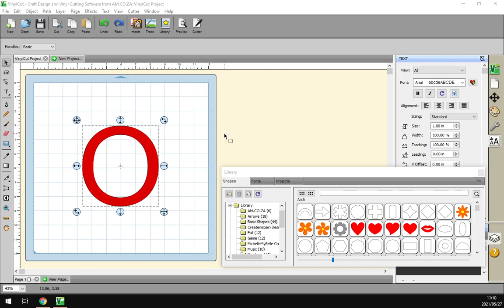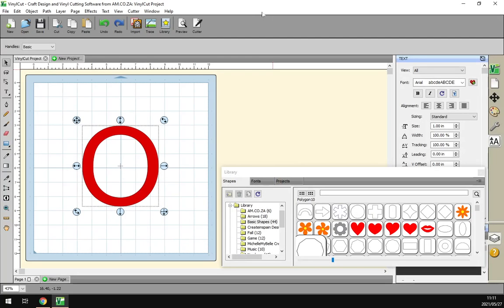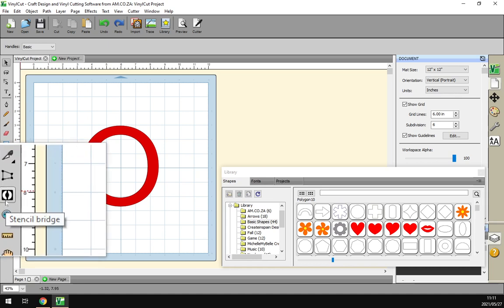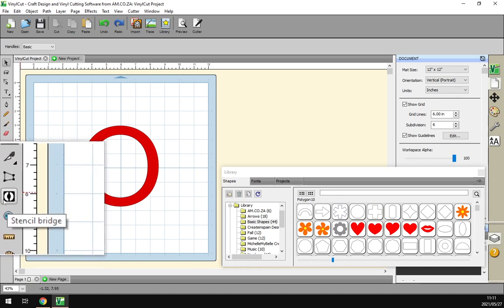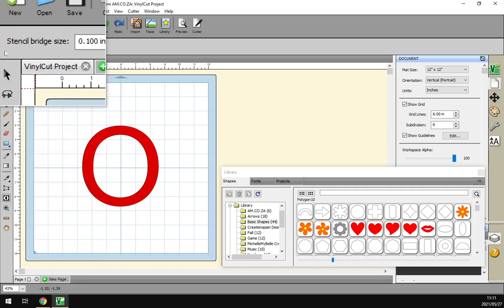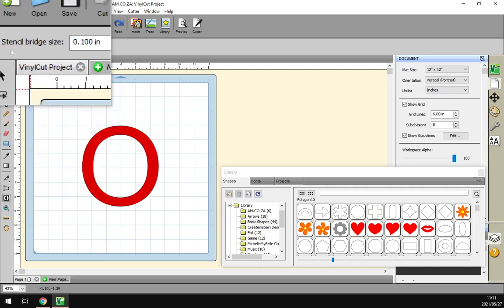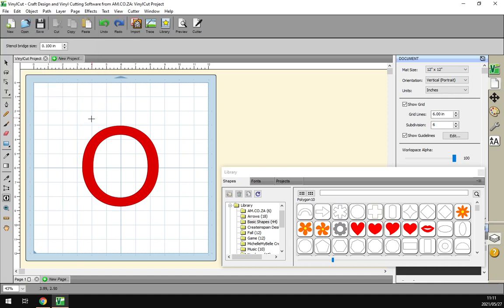VinylCut 5 the Stencil Bridge Tool and its Directional Constraints, Step by Step Video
The Stencil Bridge tool allows you to quickly and easlity add stencil bridges to your designs.

And now with the directional constraint option you able to make a more consistent overall design, by constraining the Vertical, Horizontal or 45 degree angles.